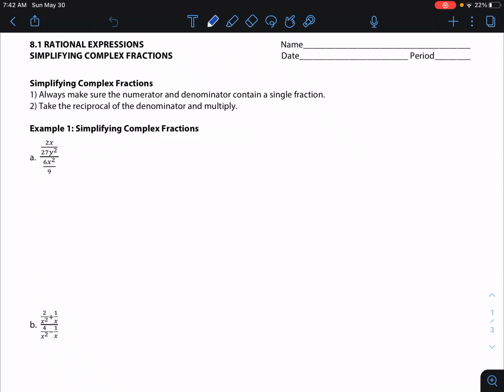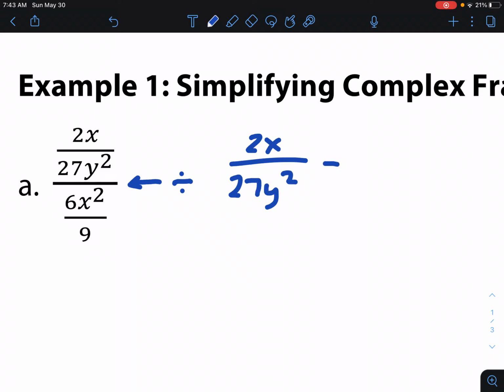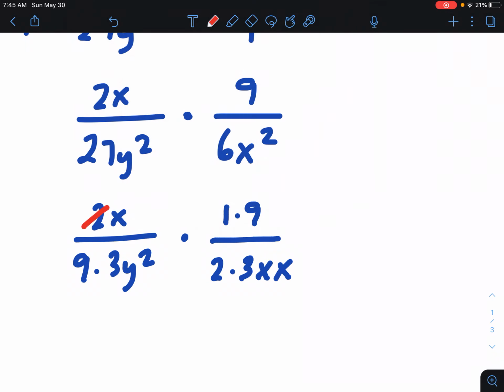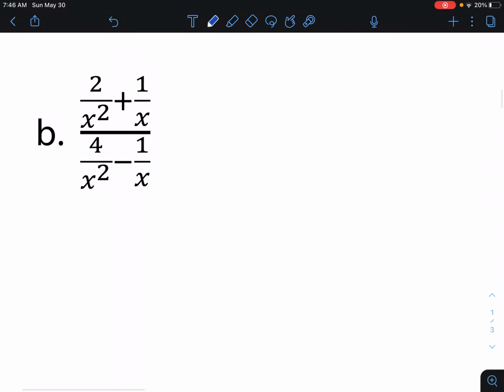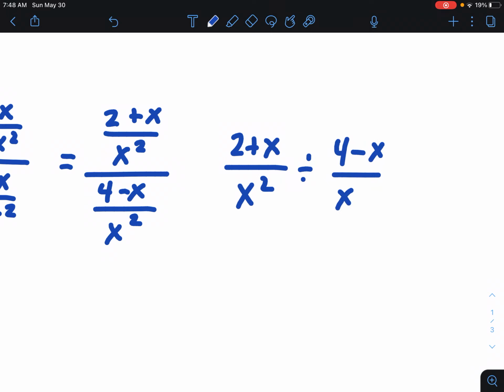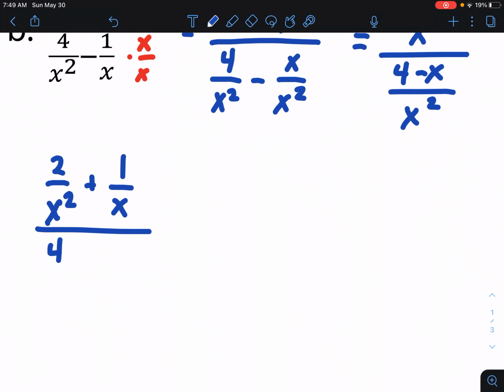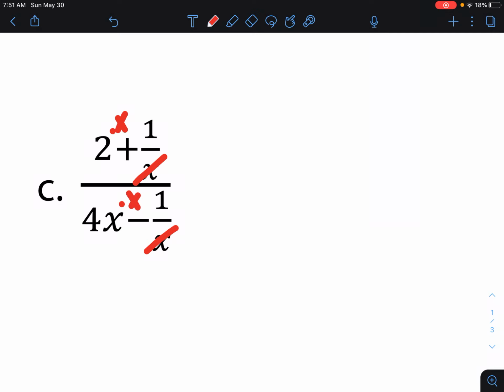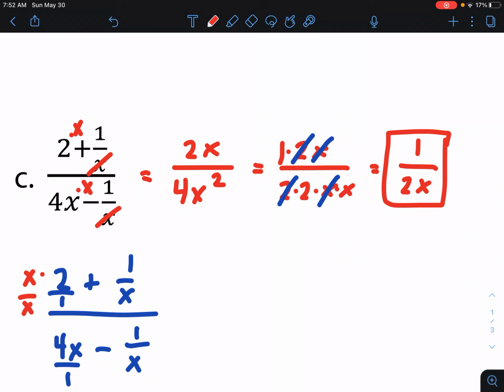8.2 Simplifying Complex Fractions